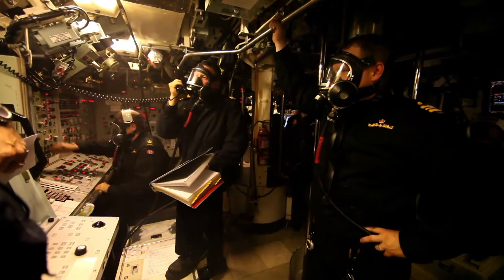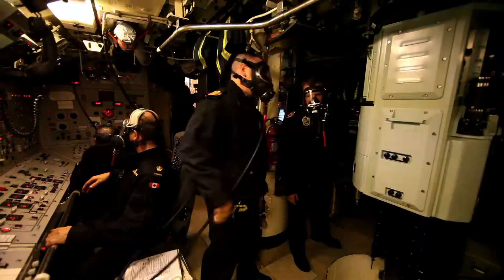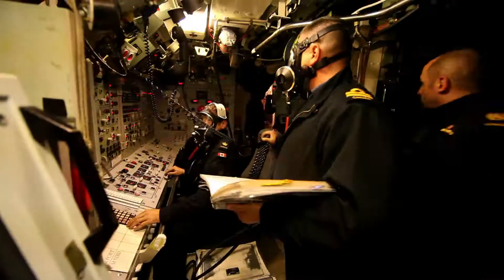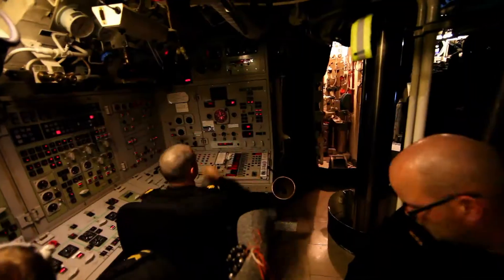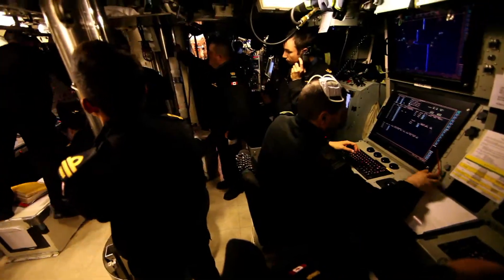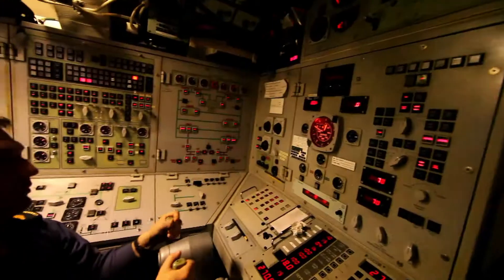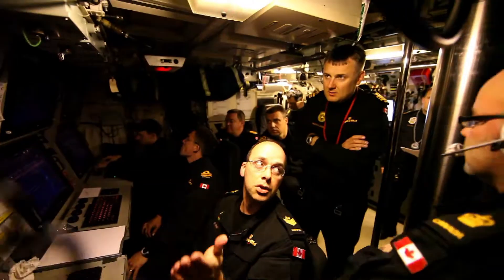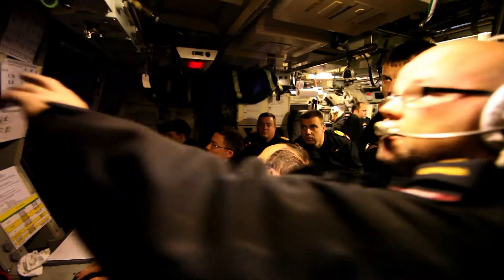HMCS CORNER BROOK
In June 2011, HMCS CORNER BROOK
conducted advanced submarine officer training
off the west coast of Vancouver Island to develop the skills of potential Commanding Officers.

This included fire and combat exercises,
and is among the most challenging training conducted in submarines.